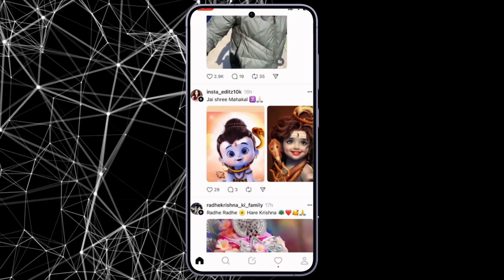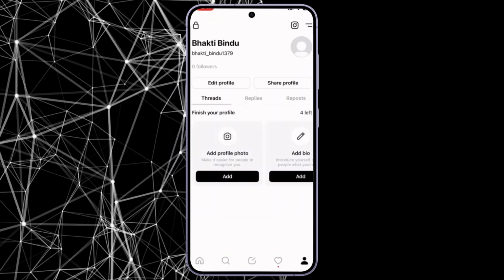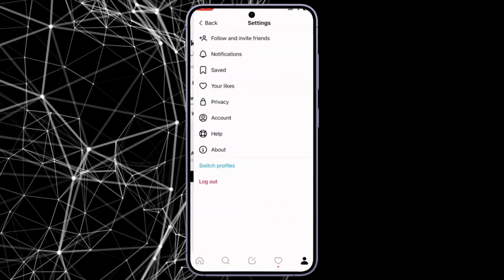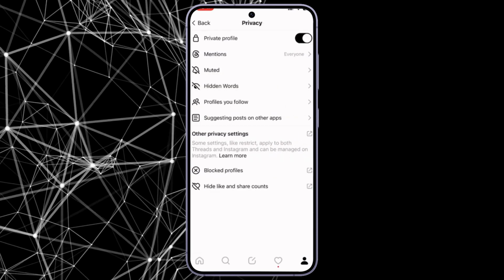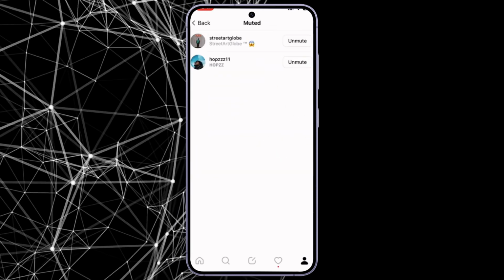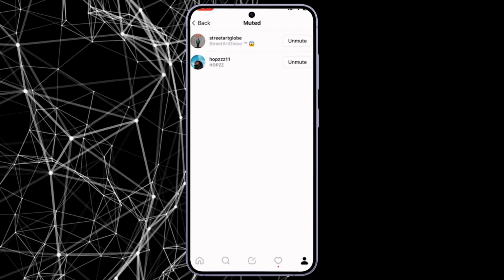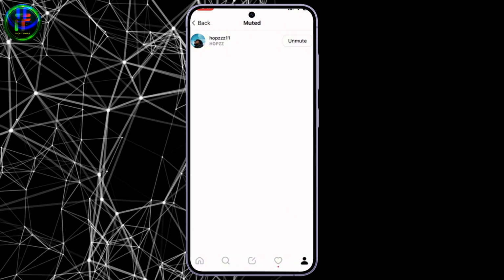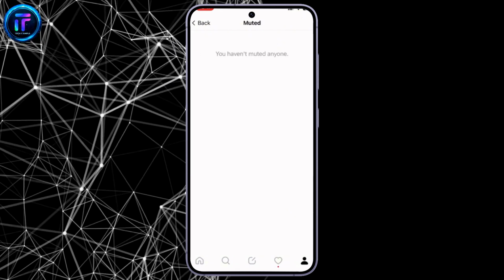How to Mute or Unmute Someone on Threads 2024 | Threads Tutorial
Stay in control of your Threads experience by learning how to mute or unmute someone with ease. In this comprehensive tutorial, we'll guide you through the process of managing your Threads notifications, ensuring you can stay focused and connected on your terms. Click play to master muting and unmuting on Threads.